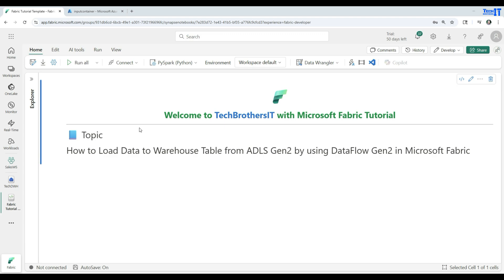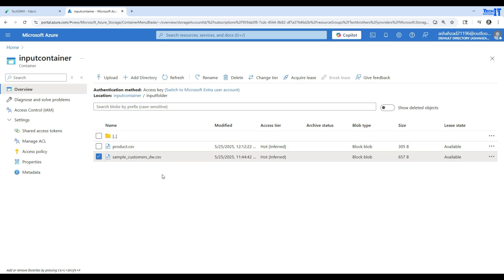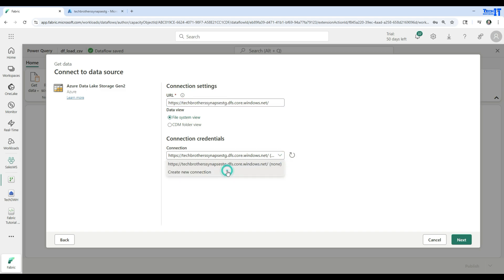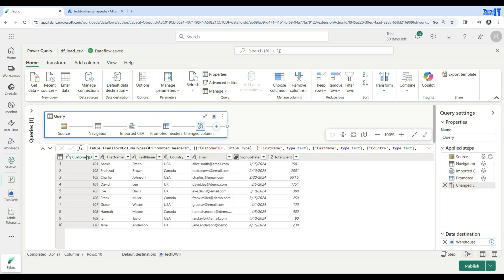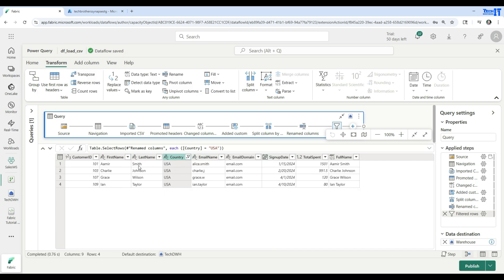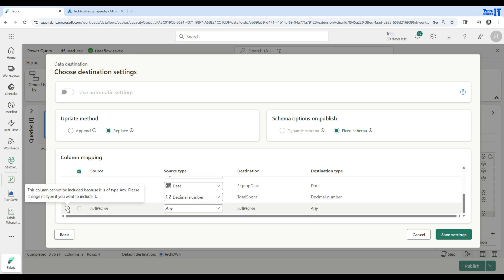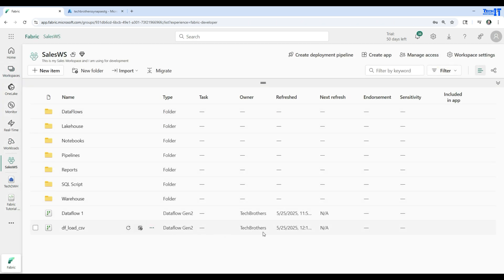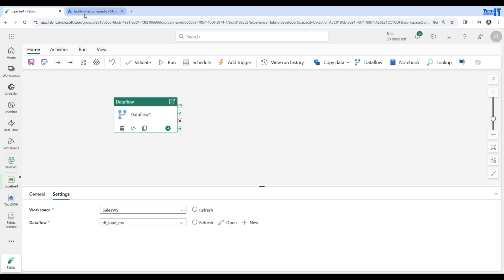Load Data to Warehouse Table from ADLS Gen2 Using Dataflow Gen2 | Microsoft Fabric Tutorial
Welcome to Episode 27 of the Microsoft Fabric Tutorial series by TechBrothersIT! In this video, you will learn how to load data from Azure Data Lake Storage Gen2 (ADLS Gen2) into a Microsoft Fabric Warehouse Table using Dataflow Gen2.

This step-by-step tutorial covers:

✅ Setting up Dataflow Gen2 in Microsoft Fabric
✅ Connecting to ADLS Gen2 as a source
✅ Transforming and mapping data for Warehouse tables
✅ Publishing and running the dataflow
✅ Tips for efficient and scalable ingestion

This session is perfect for data professionals and ETL developers looking to use low-code/no-code tools for powerful data integration with Fabric Warehouse.

By the end, you'll be confident in using Dataflow Gen2 for loading data into your Microsoft Fabric Warehouse from external sources.